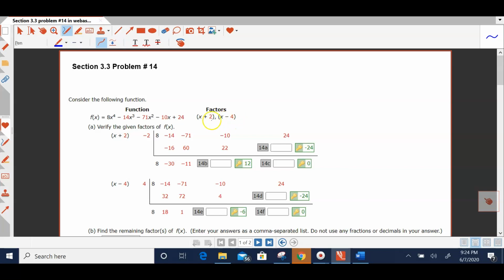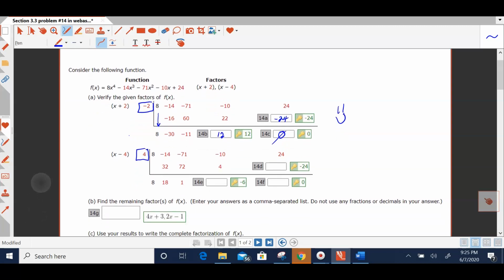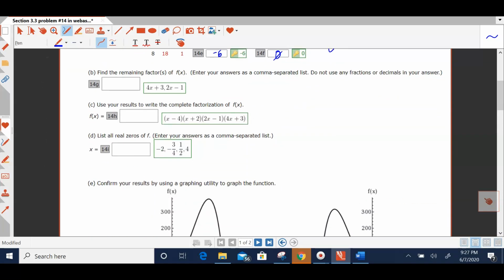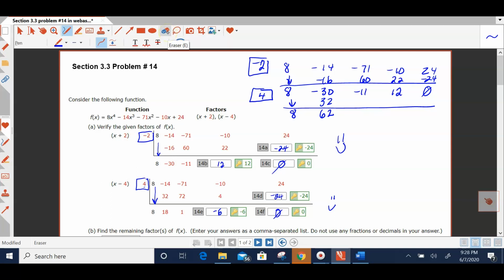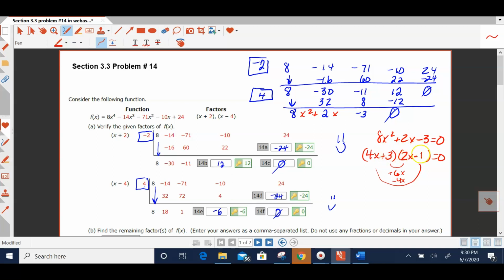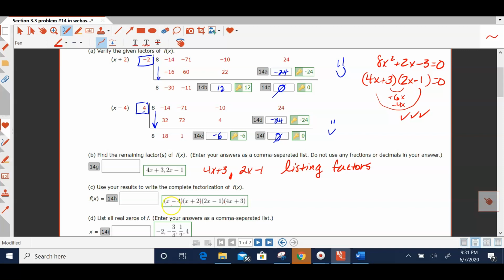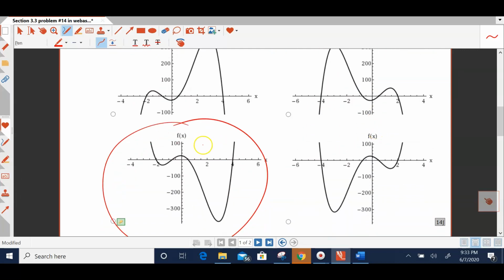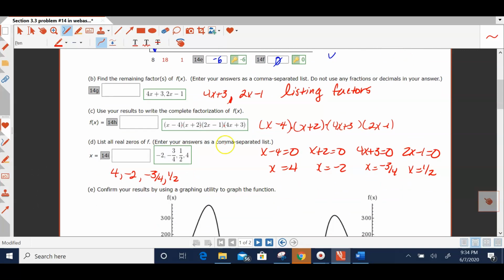Section 3.3 Problem # 14 in Webassign